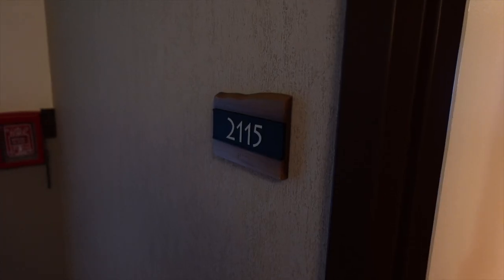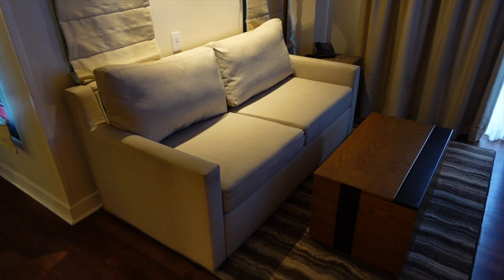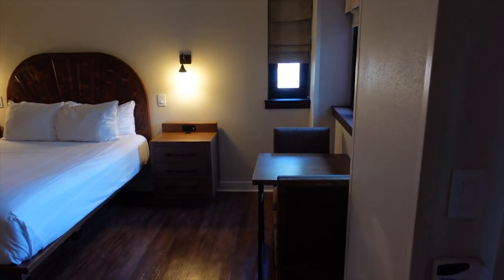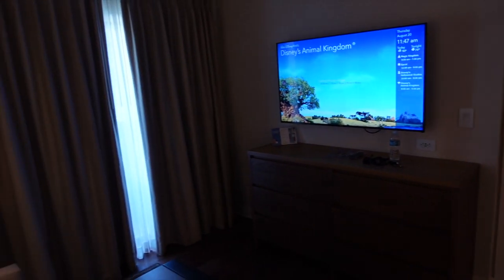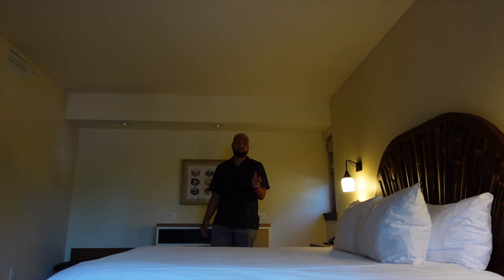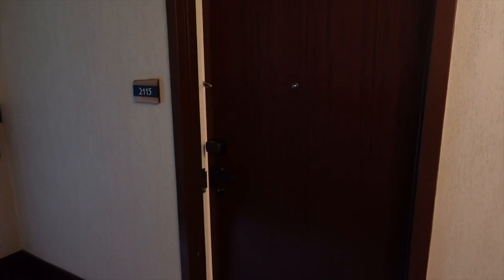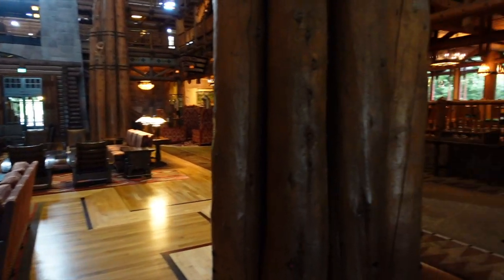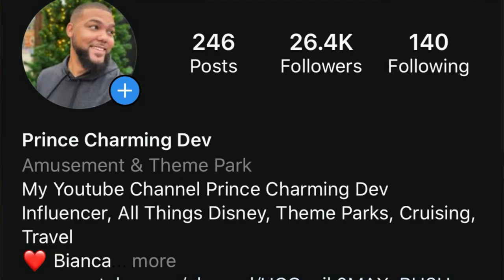My Fantastic Stay At Disney's Wilderness Lodge | Copper Creek Tour | My New Hair | Geyser Point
(Day 2) In today's video we check out of Disney's Old Key West and move rooms to Disney's Wilderness Lodge. I have always wanted to stay at this Disney Resort and let me tell you it was worth the wait. I show you around the resort and I give you a full room tour of our massive DVC deluxe studio at copper creek villas. I also talk a little about buying into DVC and I debut my new hair style. Next we have some lunch at geyser point and take a boat over to Magic Kingdom to try and find some new haunted mansion merchandise.

Brand New Videos Four Times A Week!

692447 Orlando FL, 32869